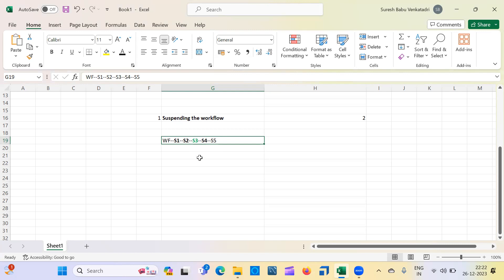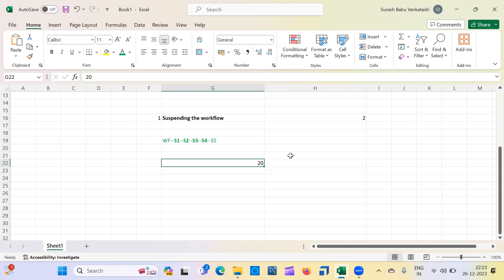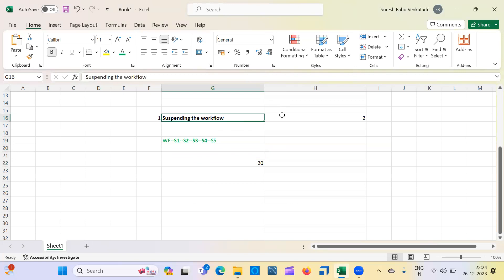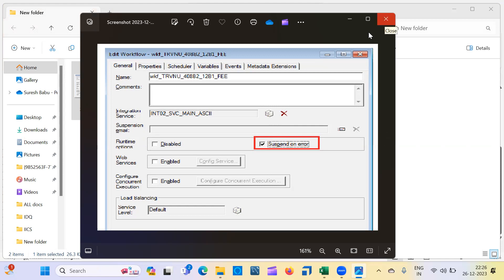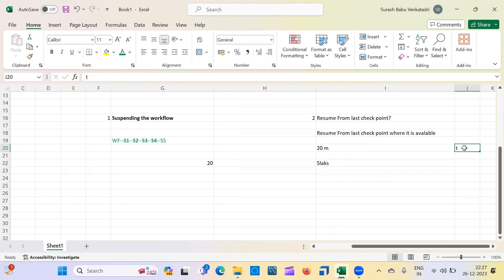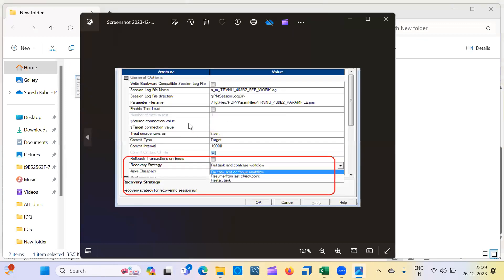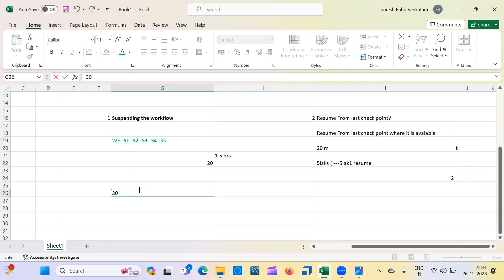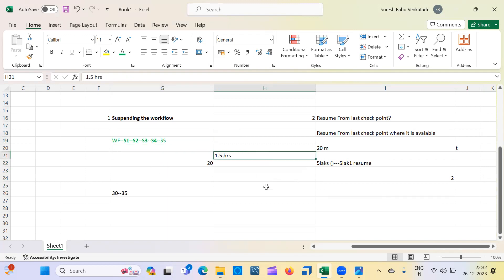Informatica Interview Questions Part -13